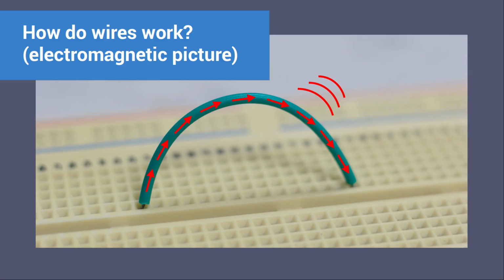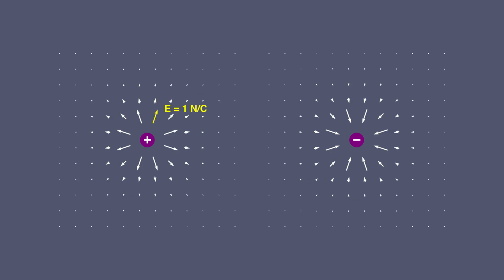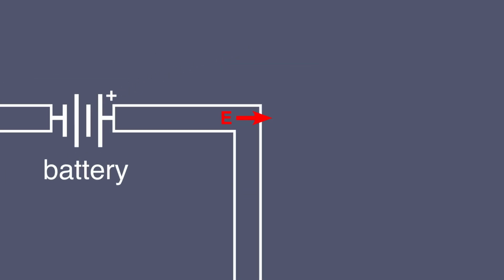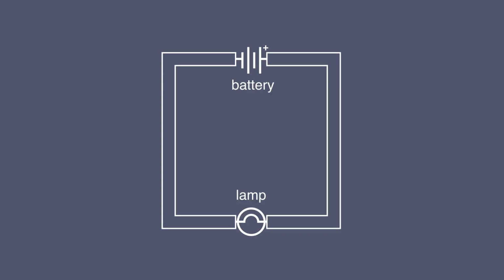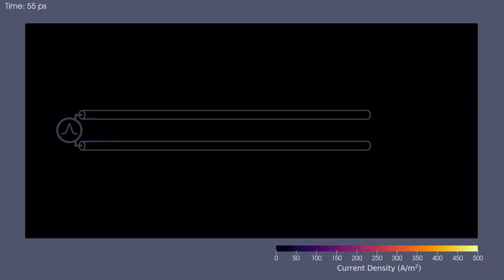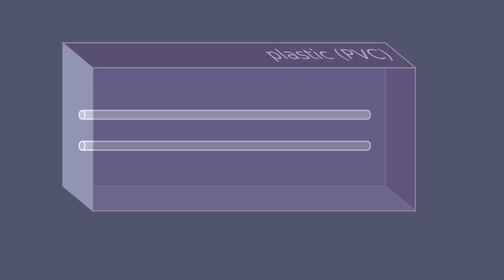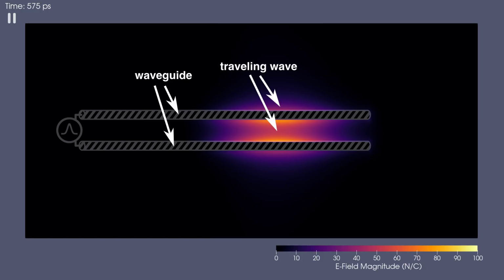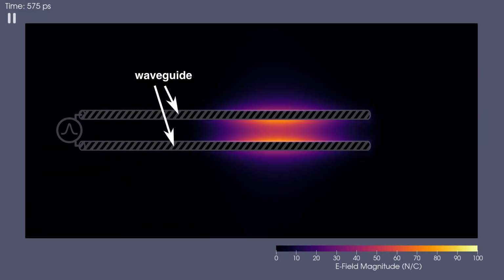How do wires work? (electromagnetic picture)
In this video I address the physics of wires. How does the electric field end up following a wire? Why do some wires transport energy and others work as antennas?

00:00 Introduction
00:18 Wire abstractions
01:07 Electric fields
01:46 DC circuits and surface charge
04:02 AC circuits introduction
04:25 Wire pairs and return current
05:17 Launching current into a wire pair
06:44 Wires as waveguides
07:53 Reflection at an open end
08:32 Summary

In my first simulation, the electric field shown in the lamp can be taken to be representative of the brightness of the lamp (the voltage across the lamp is proportional to the electric field; power is proportional to voltage squared, but perceived brightness is at most square root of power and hence roughly proportional to voltage). It can be seen that the source disturbance propagates at the speed of light, but the voltage/current in the circuit take much longer to stabilize.

For some more information on surface charges in electric circuits, see the textbook "Matter and Interactions" by Chabay and Sherwood.

Software used (all open source):
OpenEMS for EM simulation, ParaView for visualization, Audacity for audio, libreoffice for slides, Shotcut for video editing.

Technical notes regarding the simulations:
While in some places I show cylindrical wires, all simulations were actually run with wires of square cross section to reduce meshing requirements. The difference in fields, especially in the middle cross section being shown, is insignificant. The square circuits are 6cm wide and all voltages are 1V peak. The magic pulse generator uses a Gaussian function and the magic battery uses a Gaussian-filtered step function.